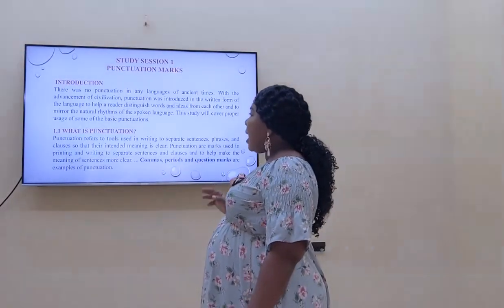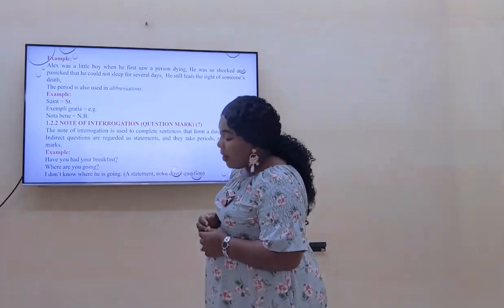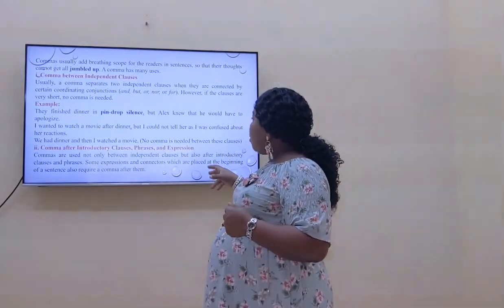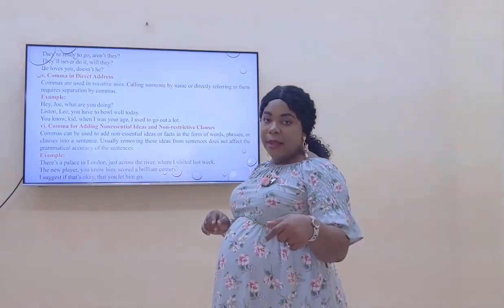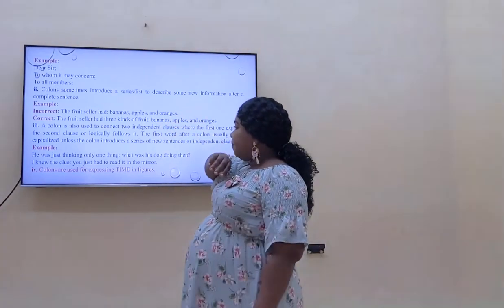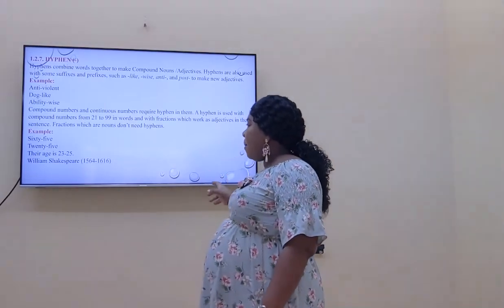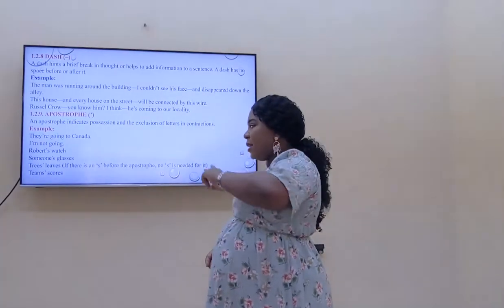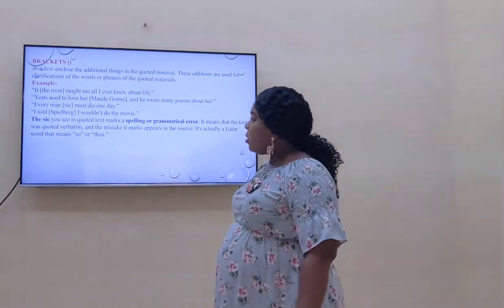ESUT ODL GST112 Study Session 1